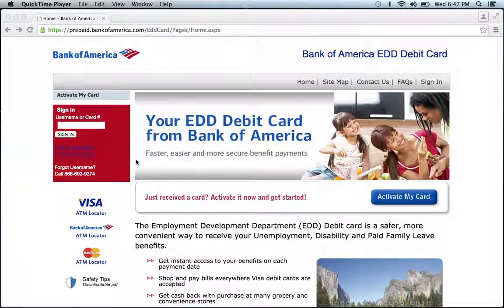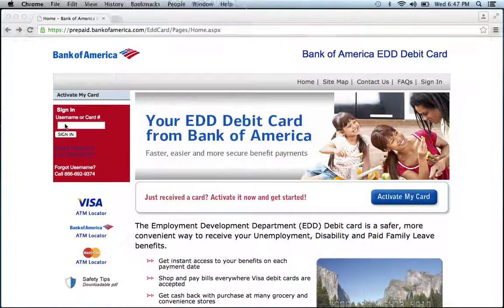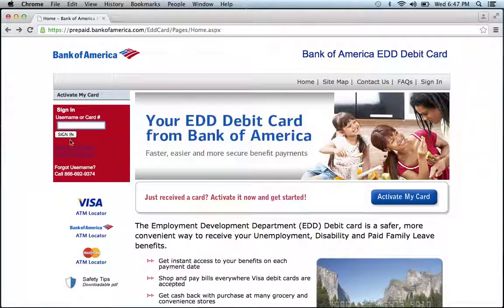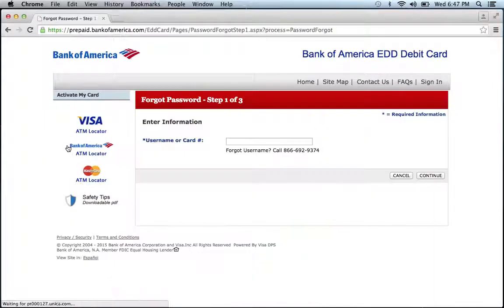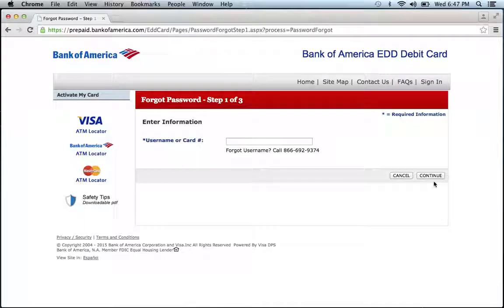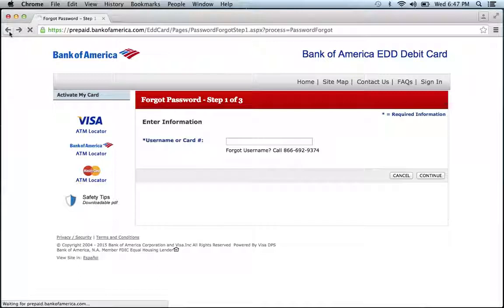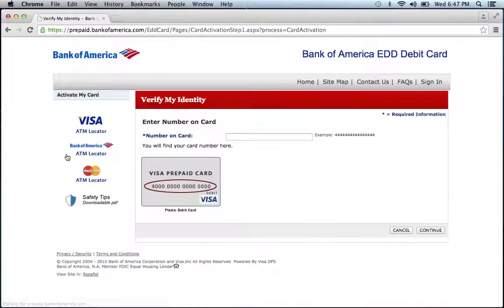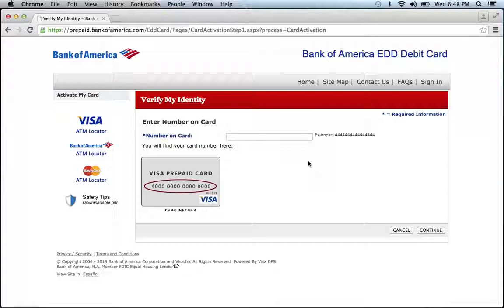Bank of America EDD Debit Card Online Login Instructions